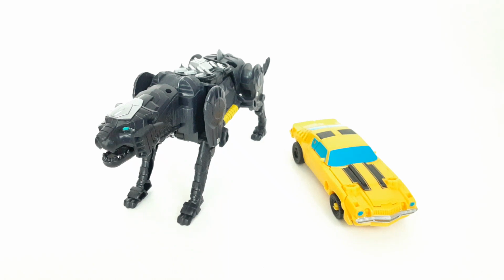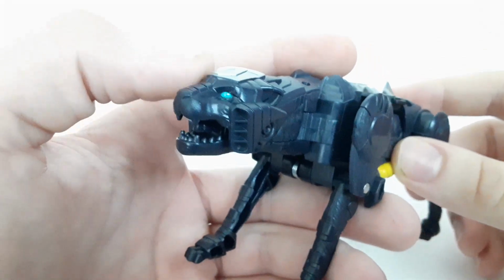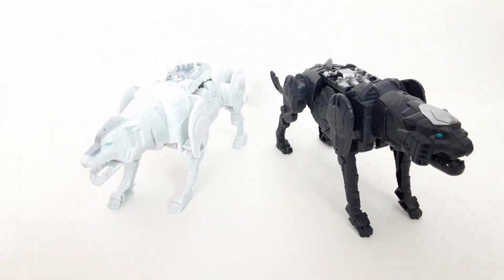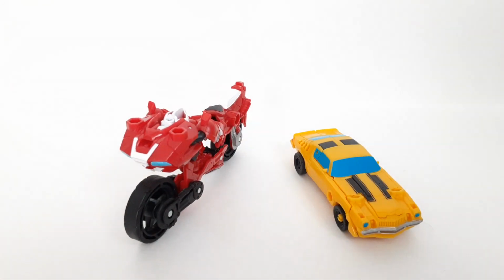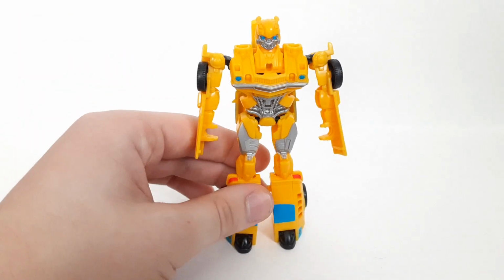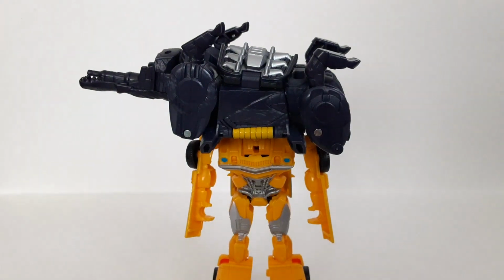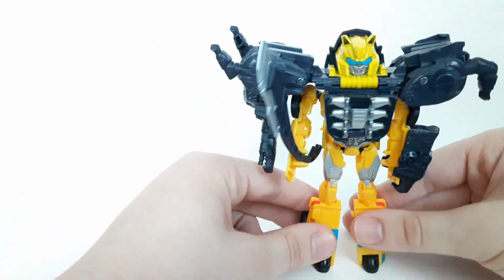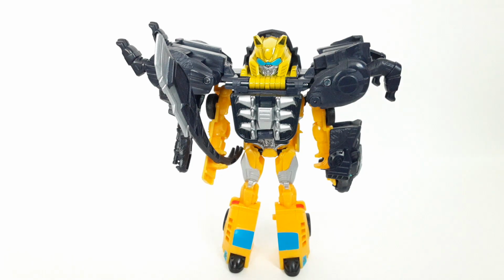Transformers Rise of the Beasts Beast Combiner Bumblebee and Snarlsaber review